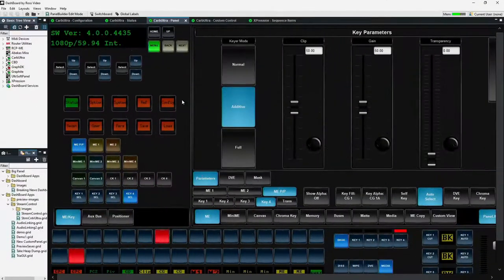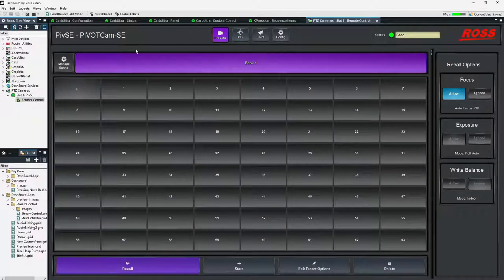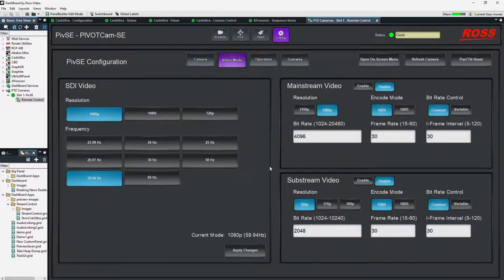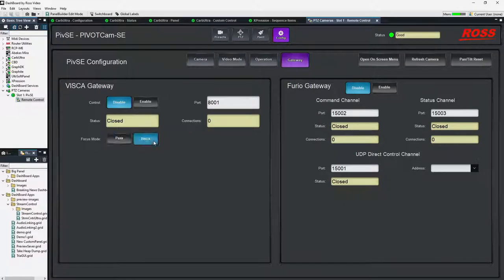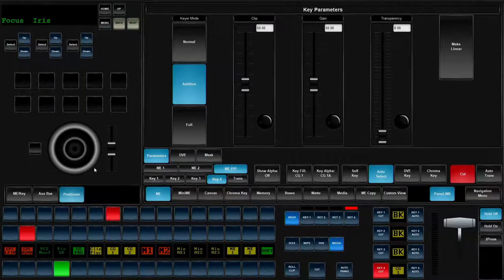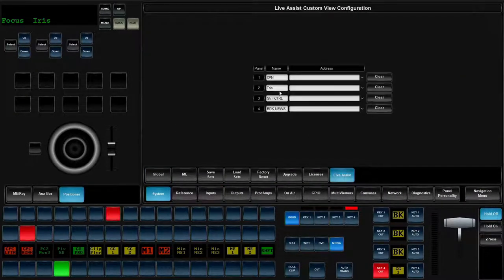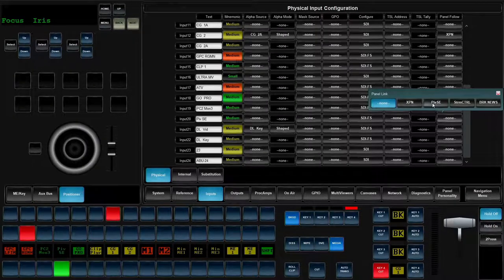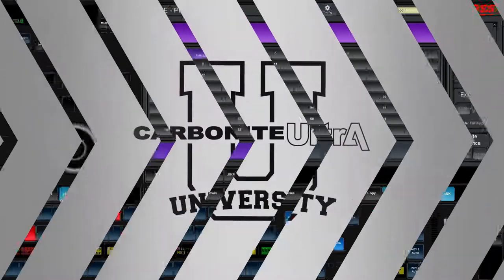Carbonite Ultra U: PivotSE Camera Device Configuration (Integration 102)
- This episode covers how to setup the Carbonite Ultra to interface and control the PivotCam SE.  How to setup the Pivot in DashBoard and configure the Control Gateway to allow the Carbonite Ultra to send control commands.  An added bonus feature of how to include the PivotSE DashBoard UI inside of the Carbonite Live Assist Custom View pages.